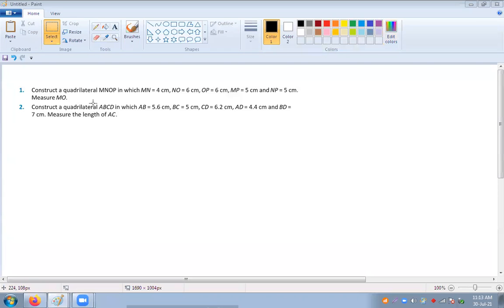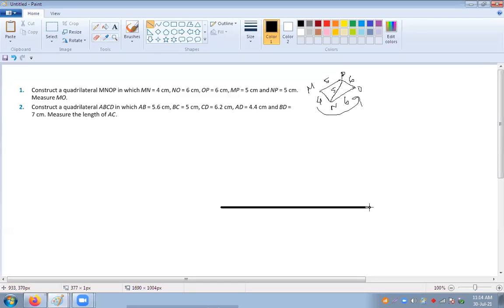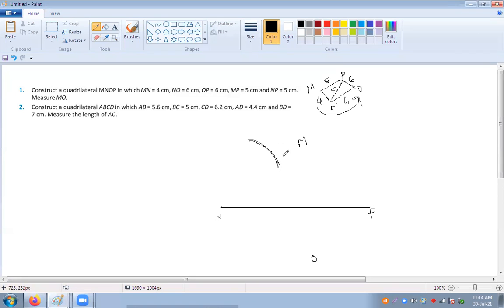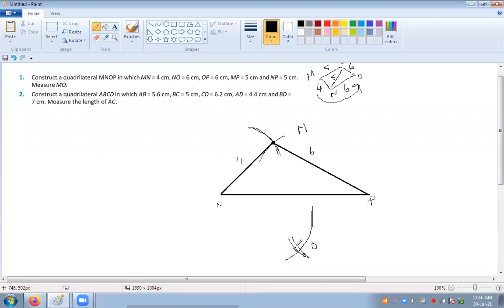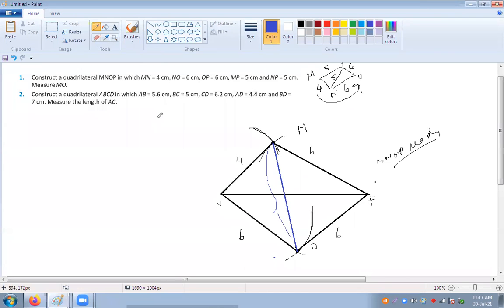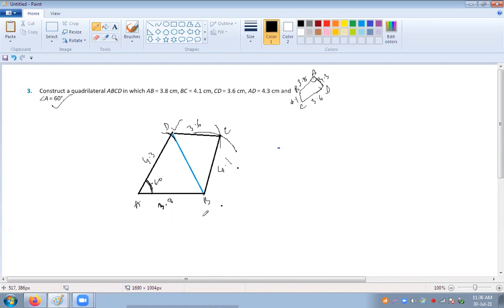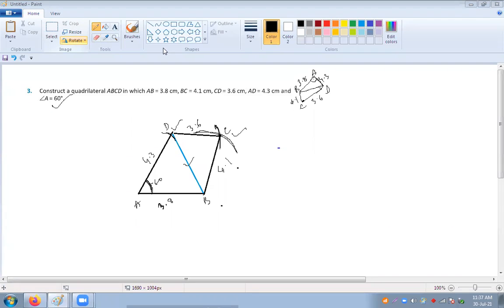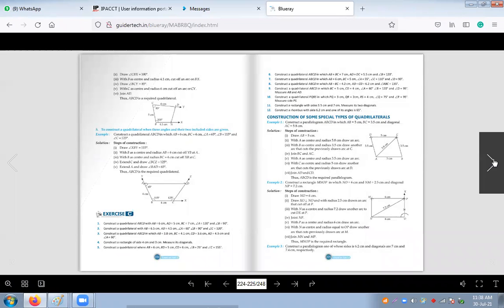30 07 2021 Online Class 8 MATHS